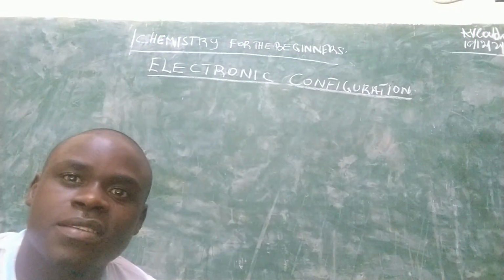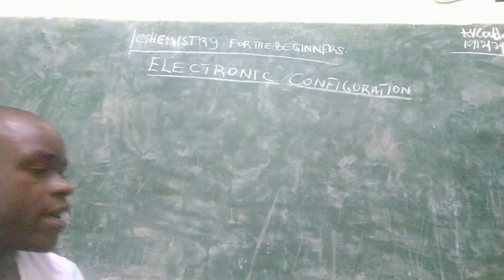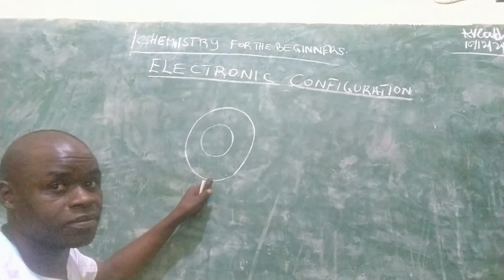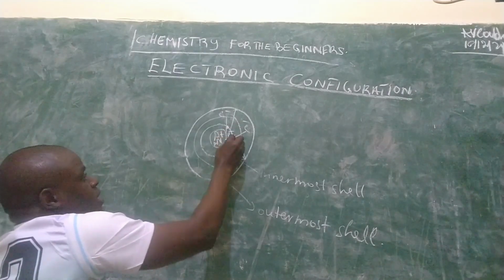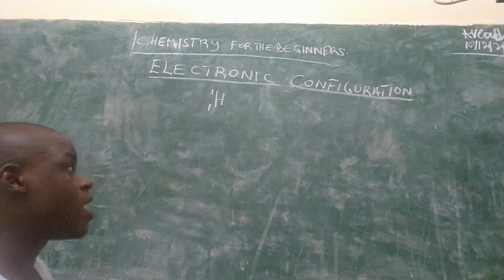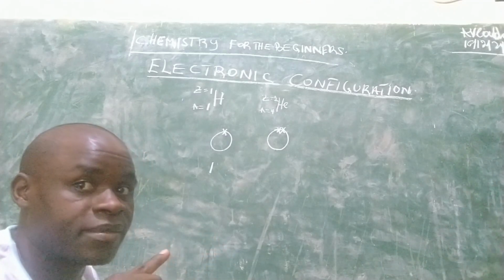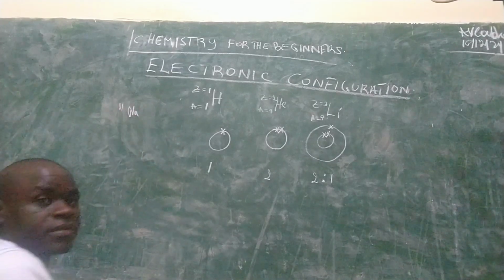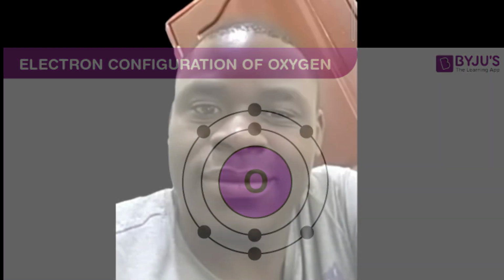LESSON 4: ELECTRONIC CONFIGURATION OF AN ATOM By Tr Mbaraga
In this lesson, we learn how to arrange electrons in their shells.